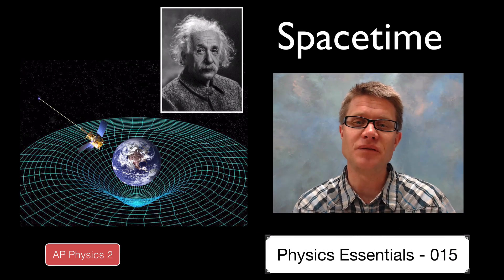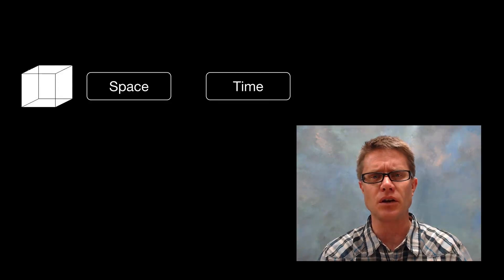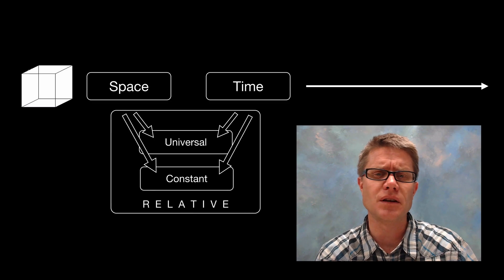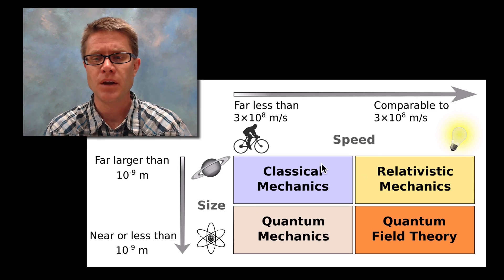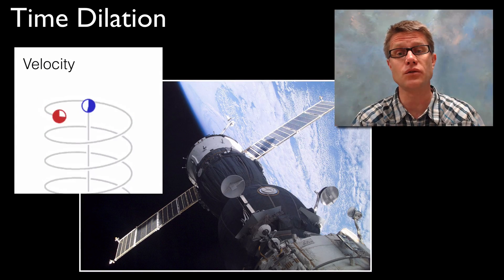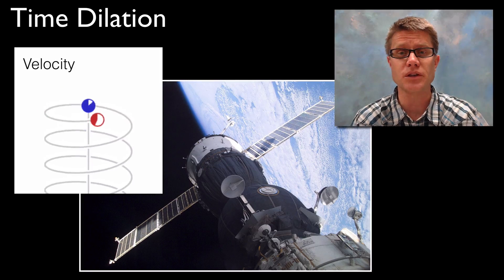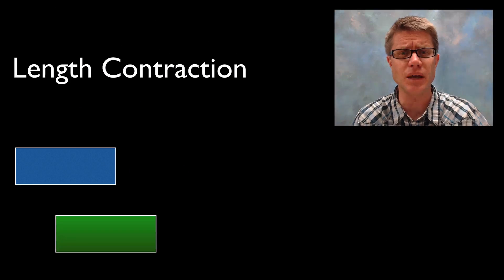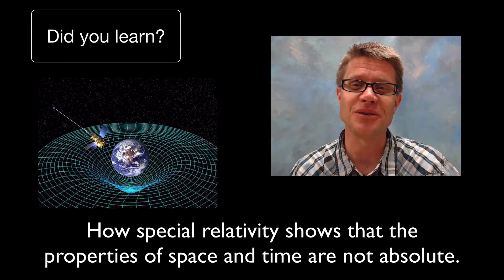Spacetime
015 - Spacetime

In this video Paul Andersen explains how the dimensions of space and time are combined in relativistic mechanics.  Gravity and velocity can affect both space and time according to Albert Einstein's Special Law of Relativity.

"File:Albert Einstein Head.jpg." Wikipedia, the Free Encyclopedia. Accessed May 15, 2014.
"File:GPB Circling Earth.jpg." Wikipedia, the Free Encyclopedia. Accessed May 15, 2014.
"File:Modernphysicsfields.svg." Wikipedia, the Free Encyclopedia. Accessed May 15, 2014.
"File:Nonsymmetric Velocity Time Dilation.gif." Wikipedia, the Free Encyclopedia. Accessed May 15, 2014.
"File:Soyuz TMA-1 at the ISS.jpg." Wikipedia, the Free Encyclopedia. Accessed May 15, 2014.
"File:The Earth Seen from Apollo 17.jpg." Wikipedia, the Free Encyclopedia, May 14, 2014.